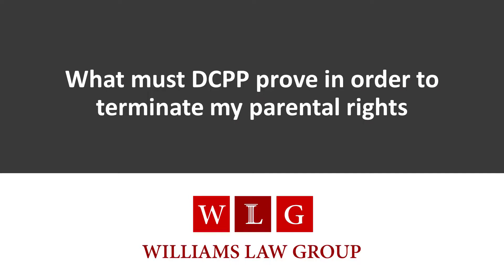Terminate My Parental Rights: What Must DCPP Prove? Allison Williams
Family law attorney, Allison Williams discusses your parental rights and how DCPP can terminate them.

Allison Williams and the Williams Law Group has helped hundreds of families through difficult times.